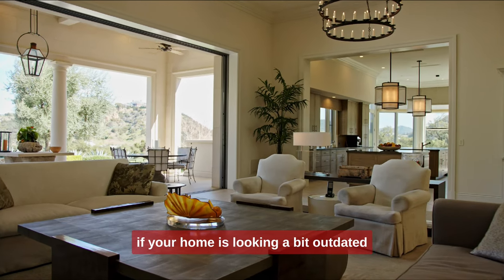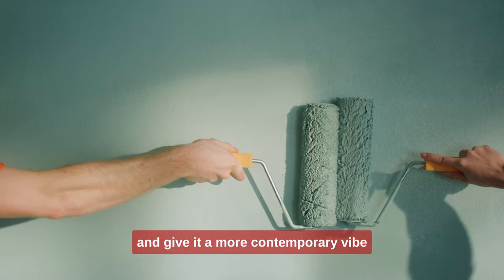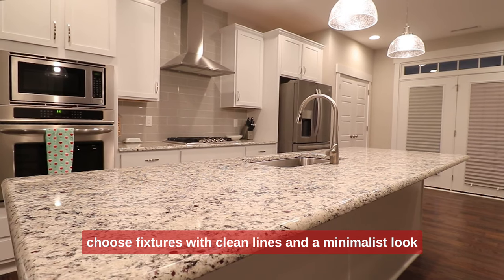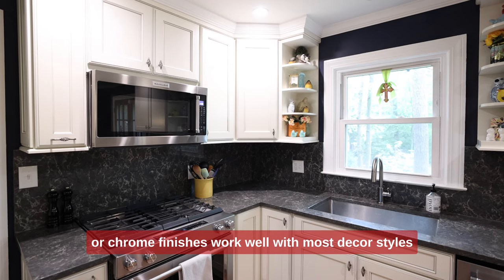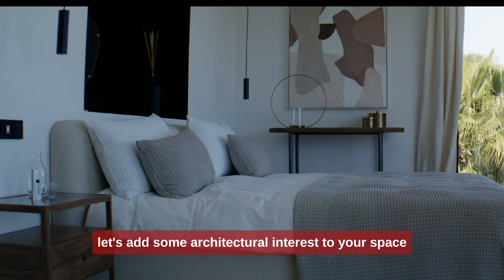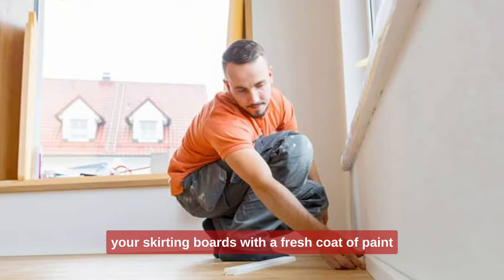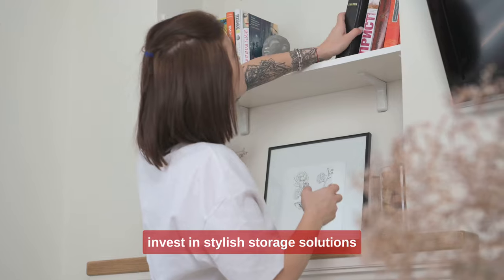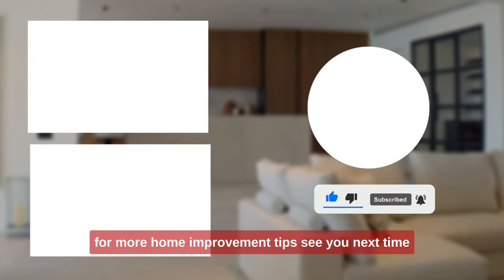Budget-Friendly Home Updates: No Major Remodeling Needed!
Are you ready to give your home a fresh look without the stress of major renovations? In this video, I’ll share simple and budget-friendly ways to update your space and make it feel brand new! Whether you're renting or own your home, these practical tips will help you transform your living area without emptying your wallet.